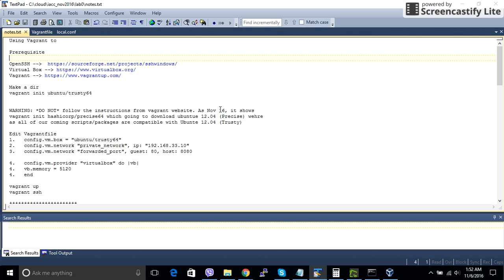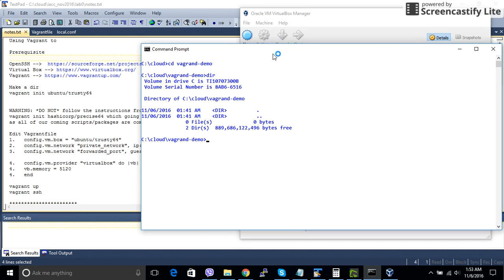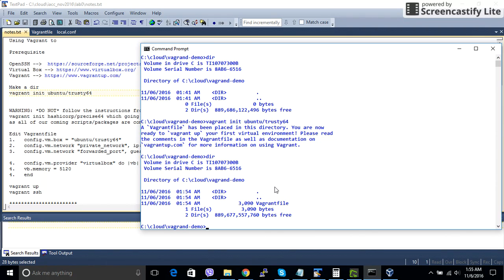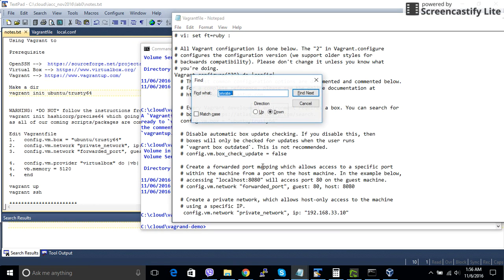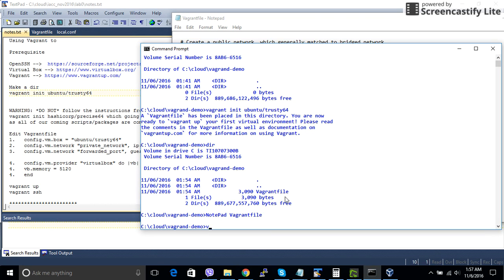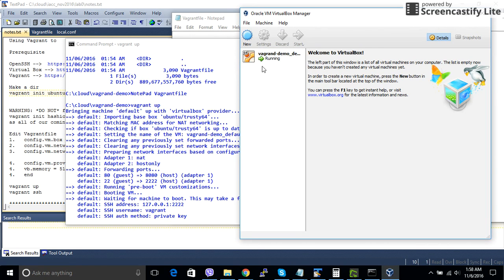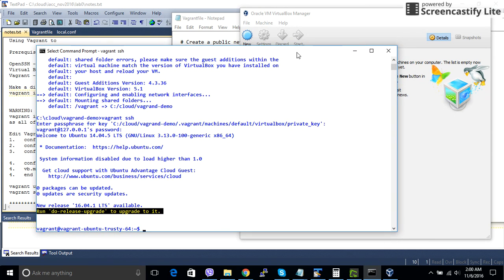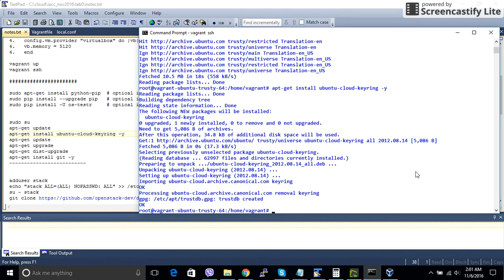Vagrant 1 of 2